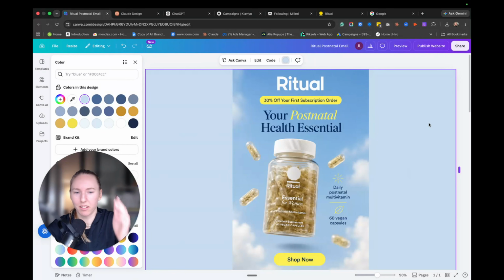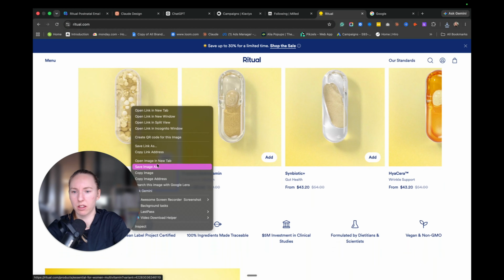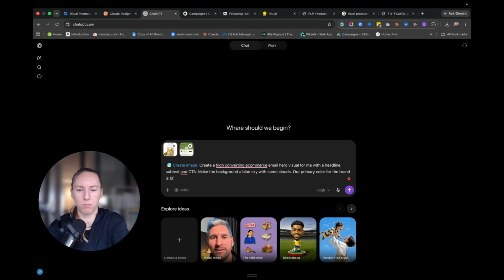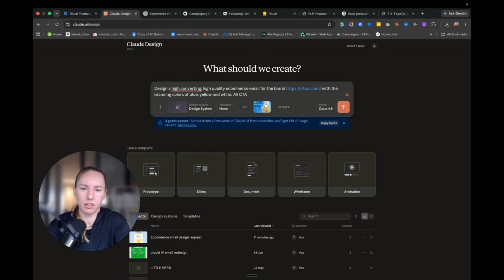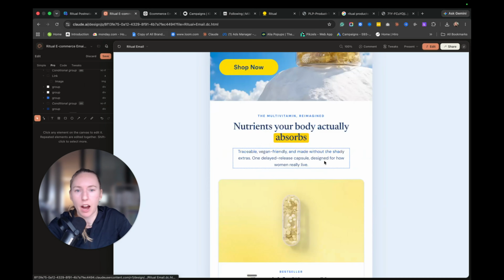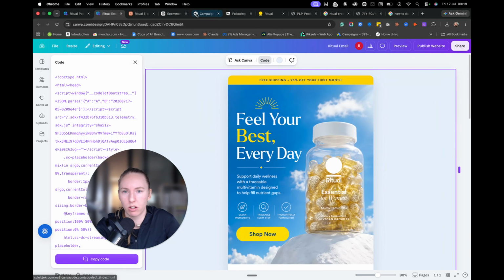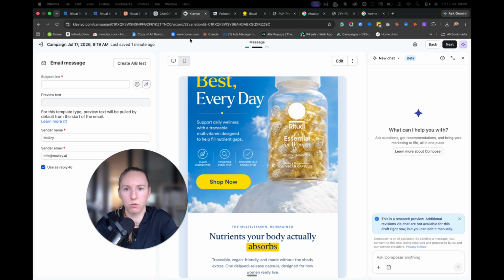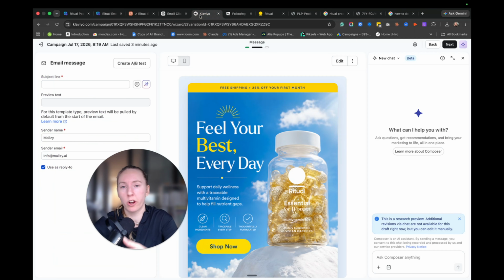Claude Fable 5 Built This $10,000 Email In Minutes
Work with us -- Mailzy.com/form

Learn how to build a high converting email using AI design tools. This step-by-step guide helps you create professional campaigns.

Building effective email marketing campaigns requires balancing aesthetics with strategy. This email design tutorial walks you through the entire creative process, showing you how to leverage AI tools to concept and build layouts that drive engagement. Whether you are a beginner or looking to refine your workflow, these techniques streamline your production.

We cover the journey from initial design concepts to final implementation. You will see how to integrate these assets directly into platforms like Klaviyo to ensure your email marketing strategy is technically sound. By following this approach, you can maintain quality output without spending hours on individual designs.